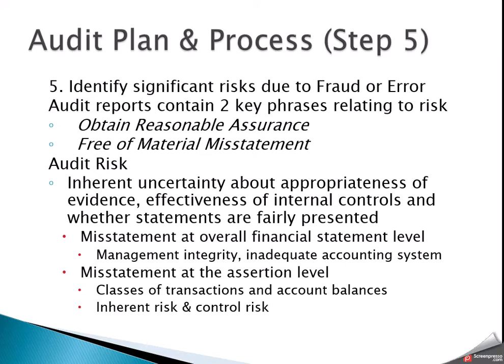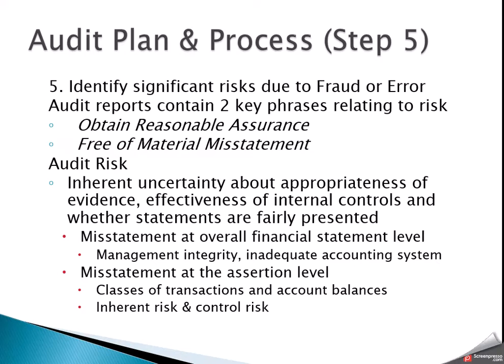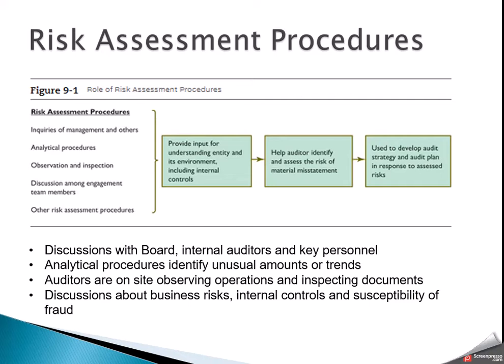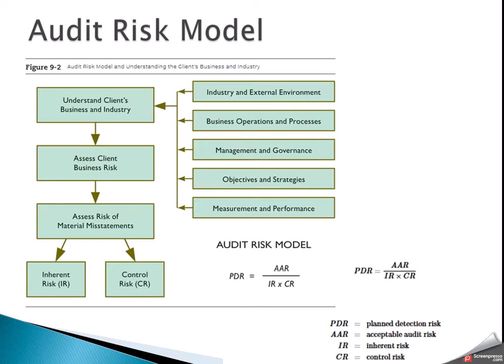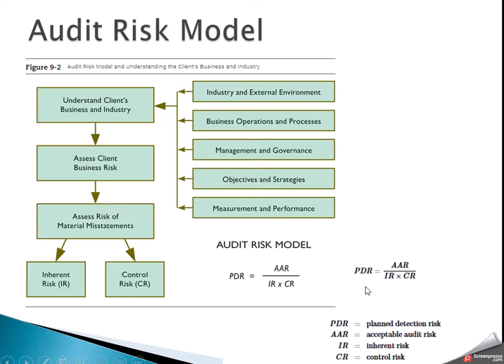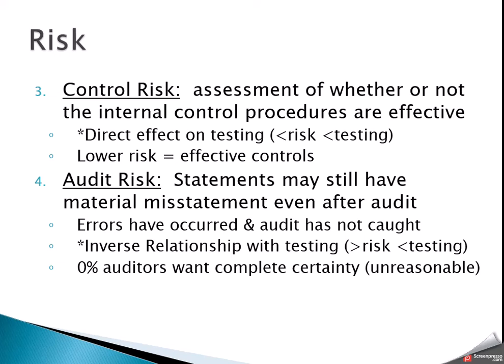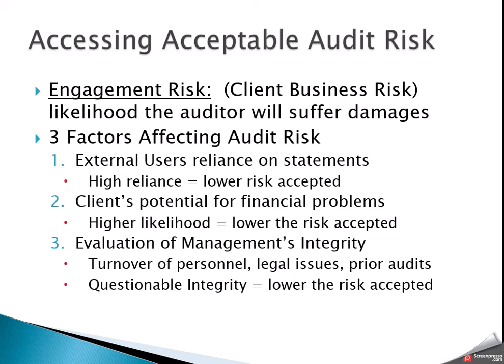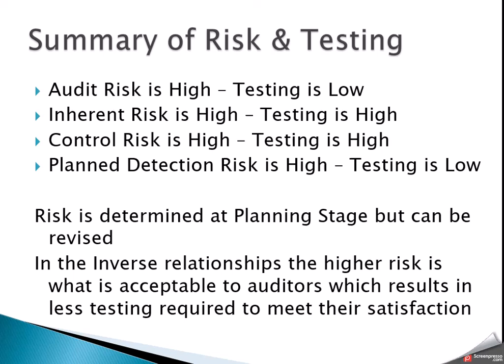Audit Process - Assessing Risk of Material Misstatement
Chapter 9 Audit Process - Assessing Risk of Material Misstatement